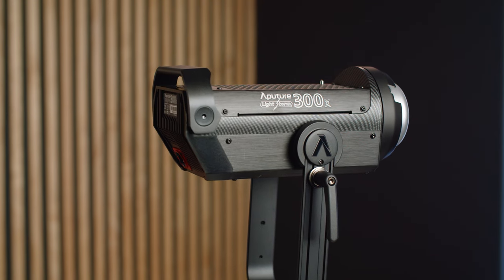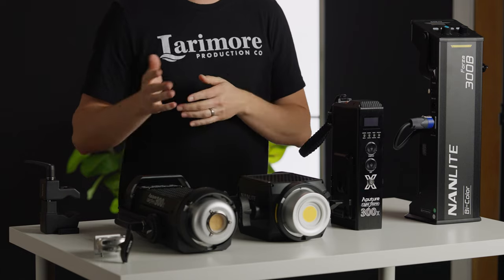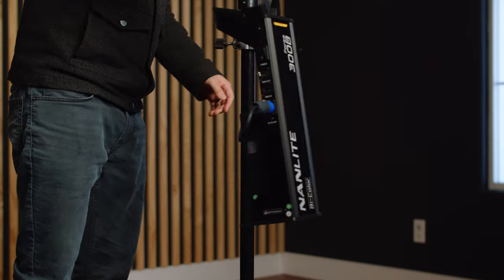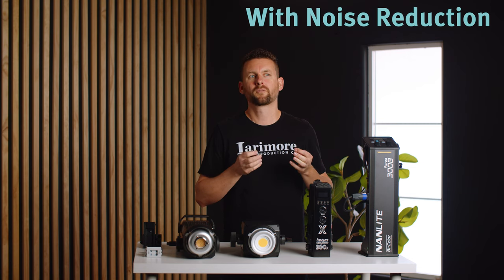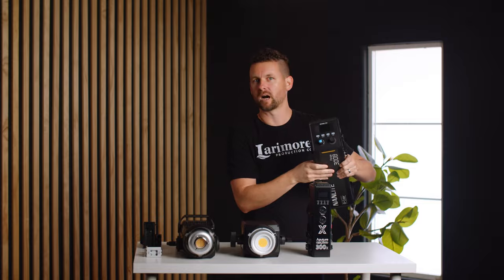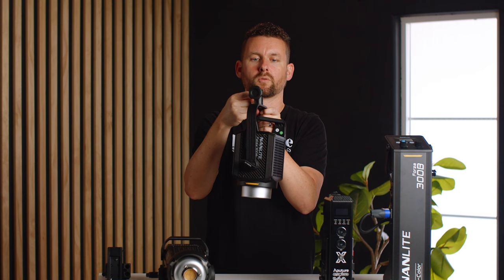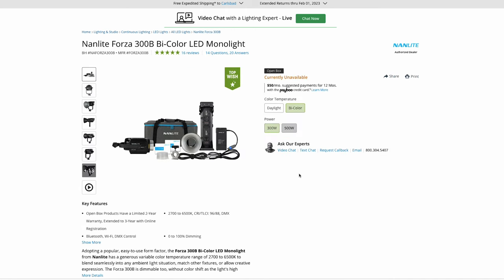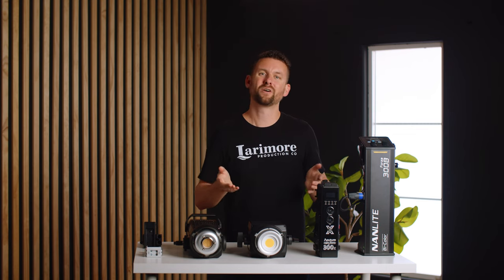BEST COB Light to Buy? (Nanlite Forza 300b vs Aputure 300x)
At the time of filming this video, the Nanlite Forza lights were substantially cheaper than their Aputure counterparts.  In this video we dive into whether that cost savings is worth it in the end.

Aputure 300X
Aputure 300D II
Nanlite Forza 300

We run a San Diego-based video production company called Larimore Production Co.  We started our first photography company in 2010 and then our video production company in 2014.  Being able to create for a living isn't always easy, but it has been a blessing.  We hope to help people like you grow your skills to make better videos and expand your businesses.
Gear We Use:

Cameras:
Sony A7SIII
Black Magic Pocket 4K

Lenses:
Sigma 50mm Art Lens
Sony 85mm G Master Lens
Sony 16-35 G Master Lens
Canon EF 100m 2.8

Audio:
Zoom F6 Audio Recorder
Rode NTG2 Shotgun Mic

Lights:
Aputure Nova P300c
Aputure 120D II
Amaran 100D
Small Hair Light
Best Bowen Softbox
Godox TL60 Tube Lights